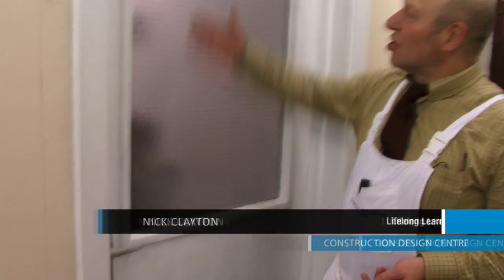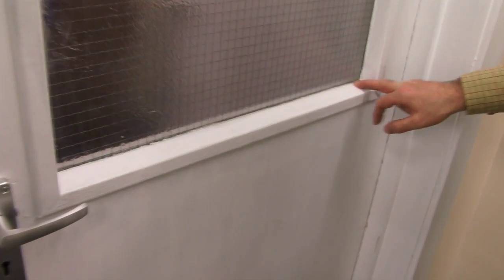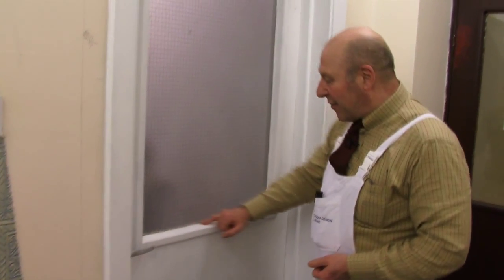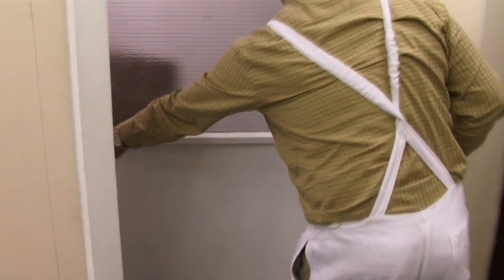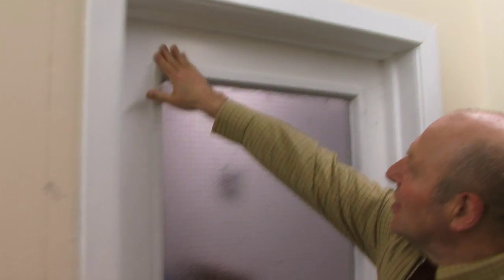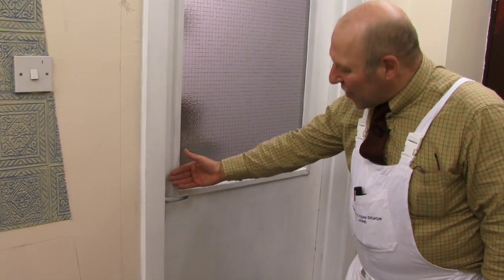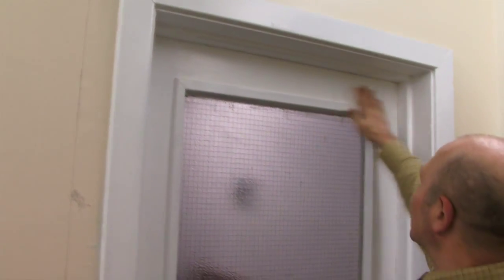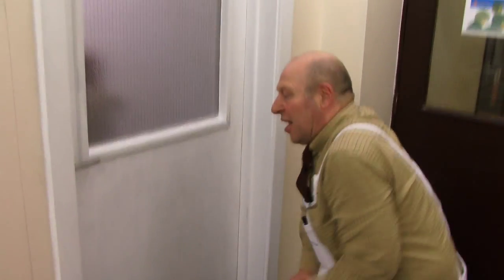Doors Part 4 - Glass Doors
In this series, Nick Clayton, Trainer Assessor at Lifelong Learning's Construction Design Centre, explains the how to identify the different parts of a door, prepare a door for paint and then paint it.

For more information about our training sites and the courses we offer, please

Lifelong Learning is a non-profit organisation and part of Sheffield City Council.